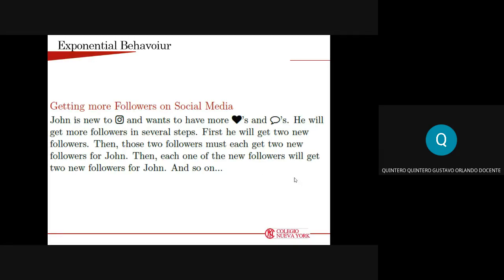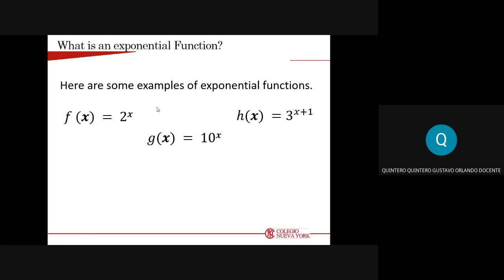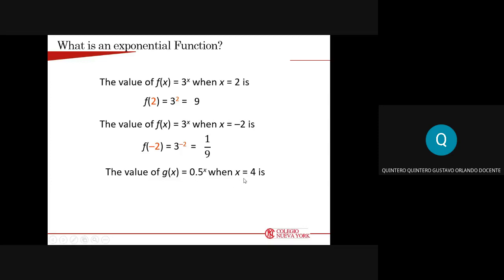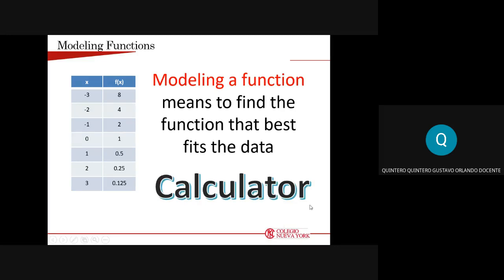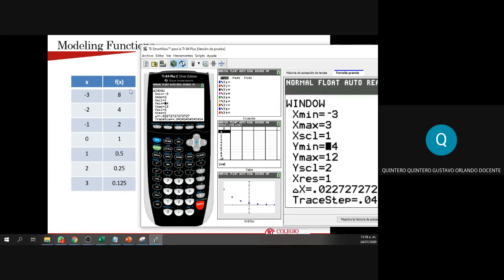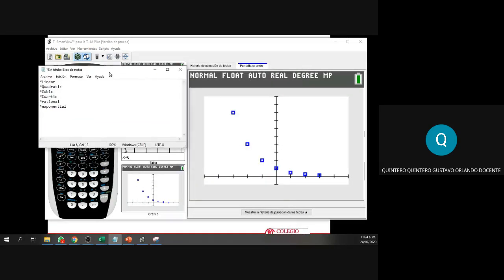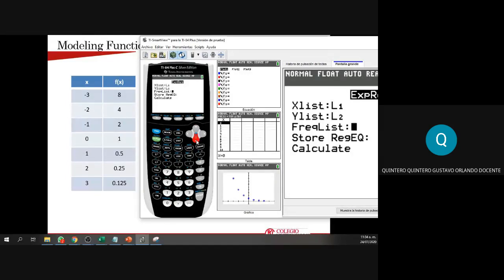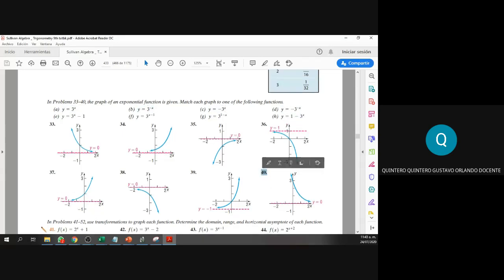Math 9c 2020-07-24